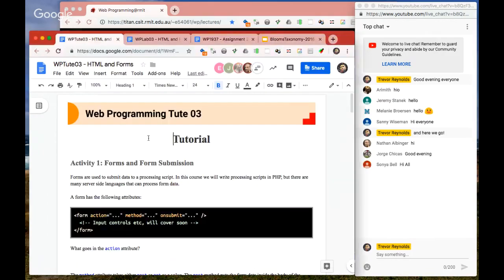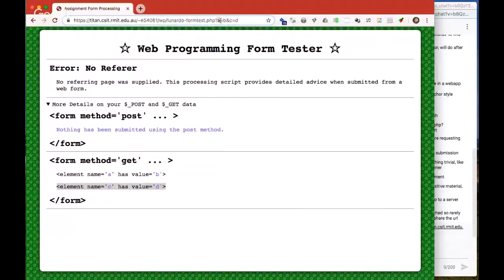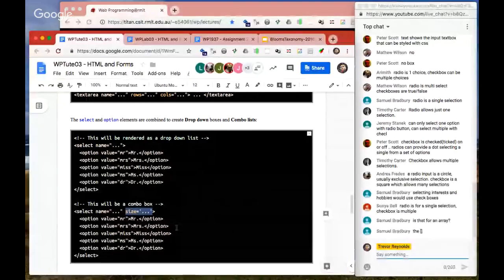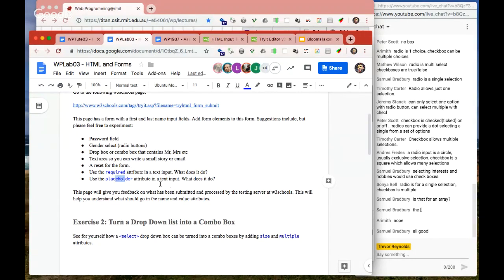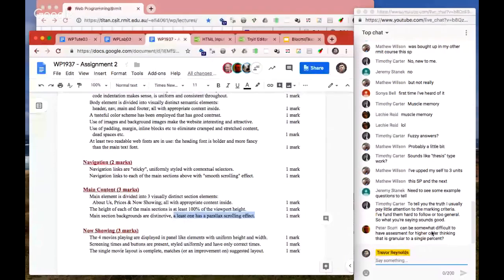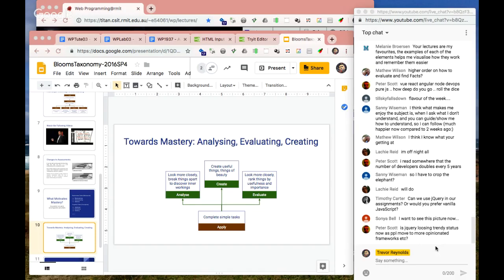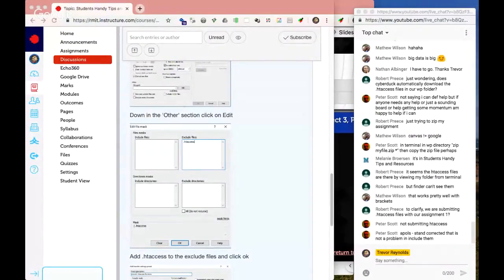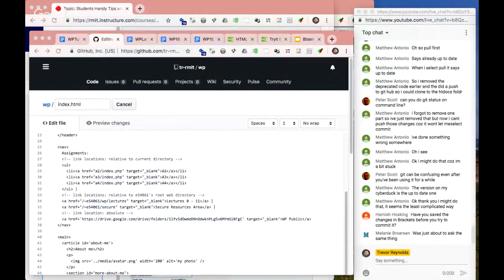WP1937 - Chat 03